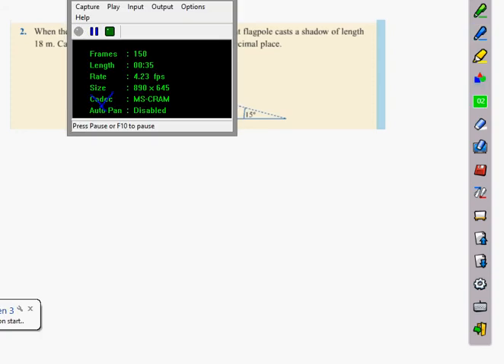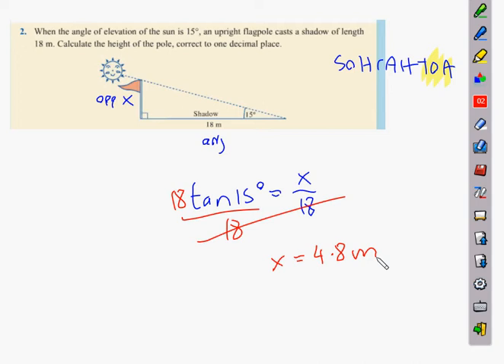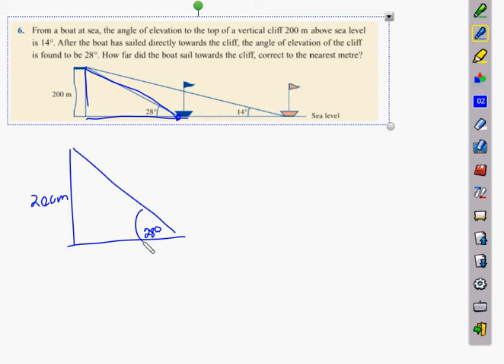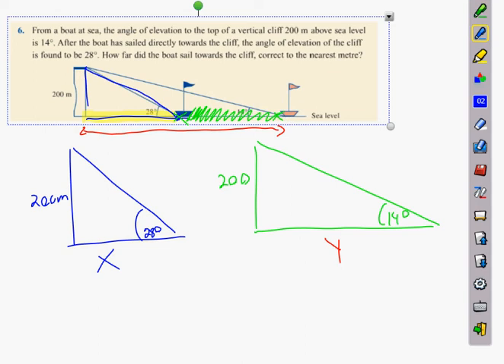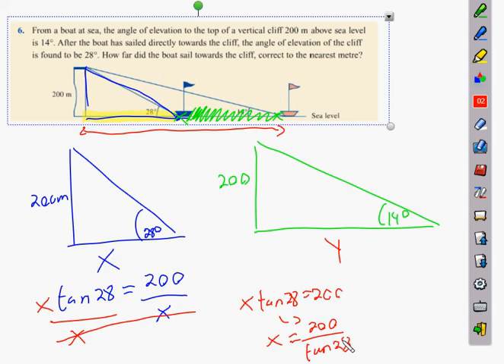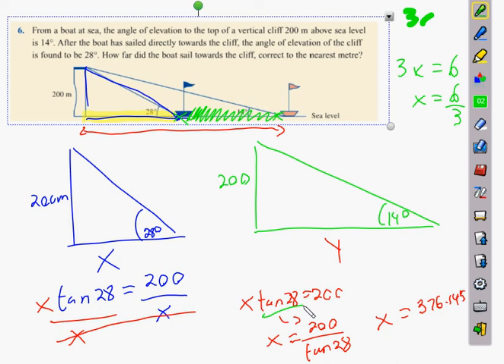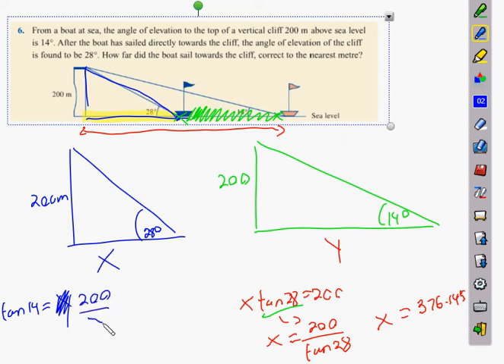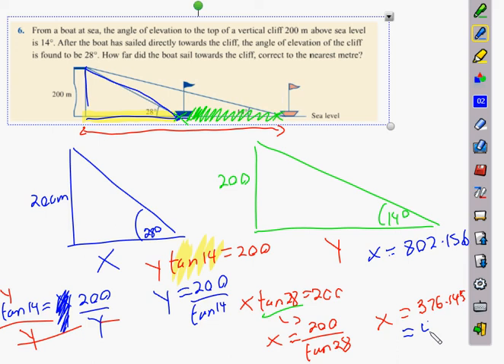5ord ex 4 3 q2q6